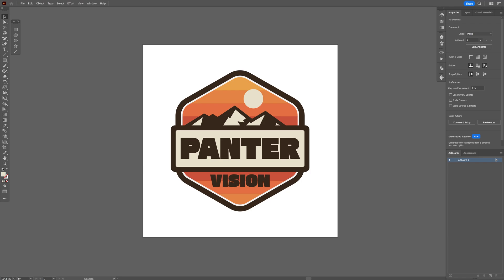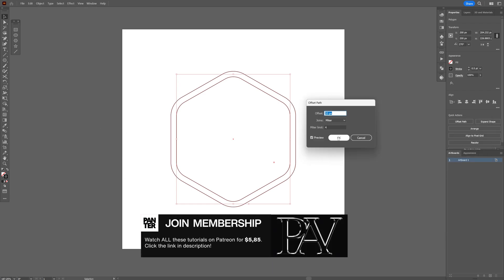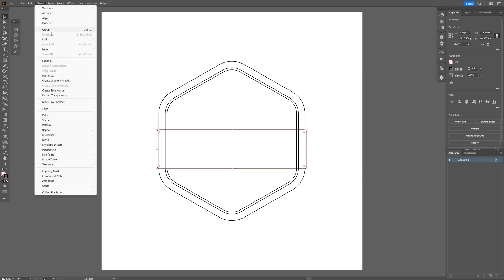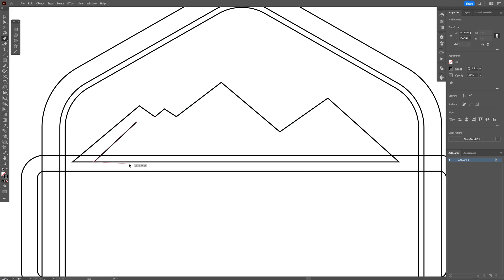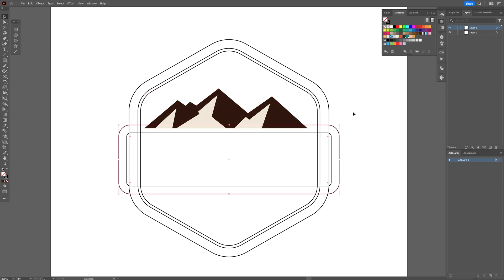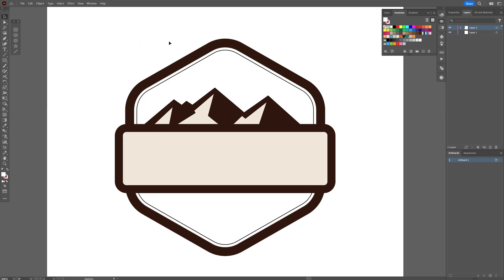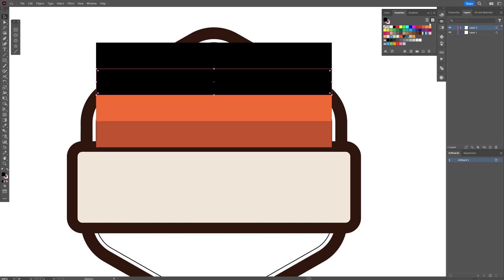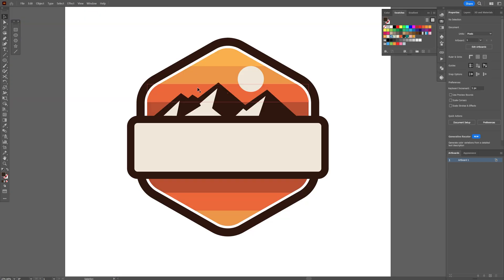How to Make a Vintage Badge Logo in Illustrator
A vintage badge in Illustrator typically consists of carefully crafted, ornate typography and decorative elements reminiscent of past eras. It often employs a muted color palette with distressed textures or aging effects to evoke a sense of nostalgia. The final design is a visually appealing emblem that embodies a retro aesthetic, suitable for use in branding, packaging, or graphic design projects with a vintage theme.